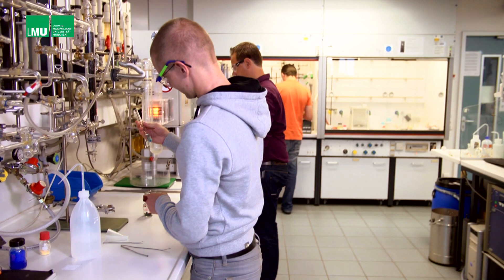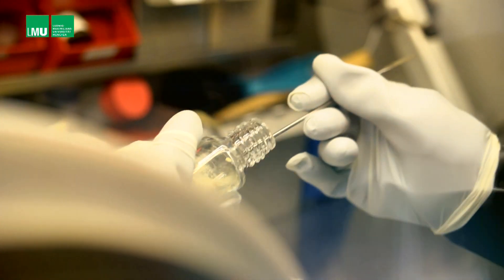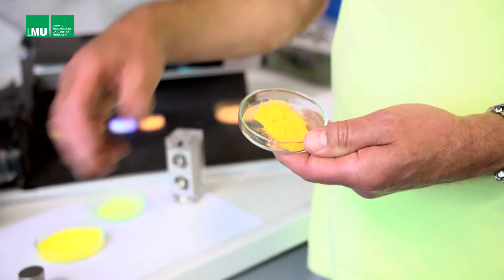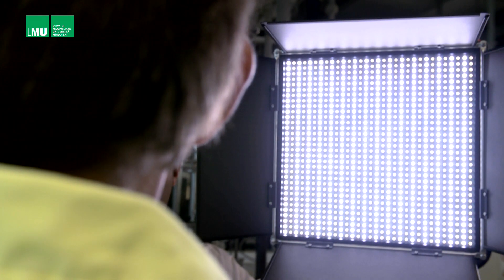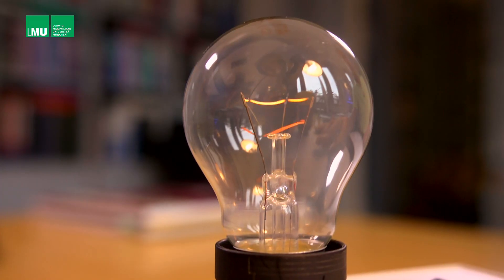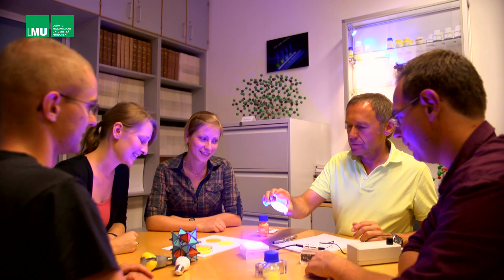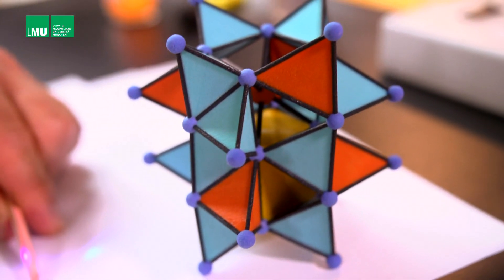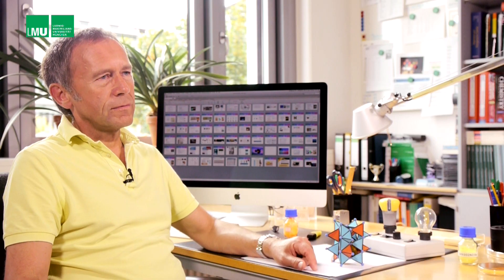Creativity and serendipity light the way to the optimal LED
Unlike earlier LEDs, these ones emit warm white light: Chemical compounds first synthesized in Wolfgang Schnick’s laboratory have opened the way to the LEDs of the future.